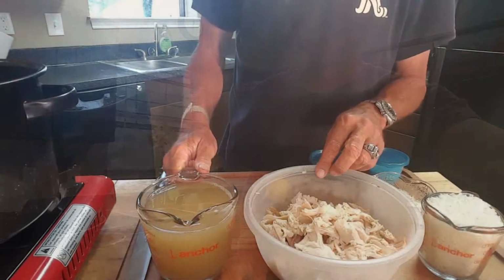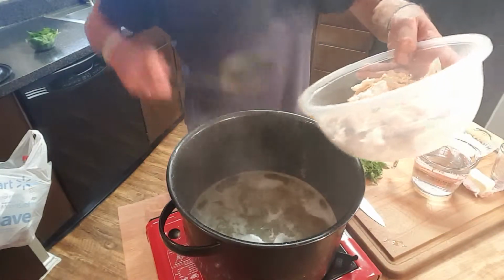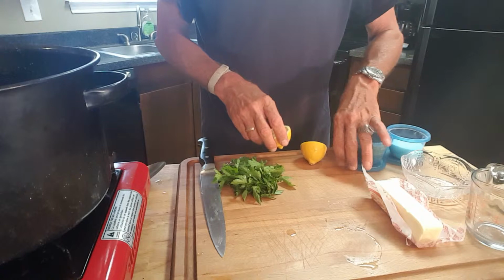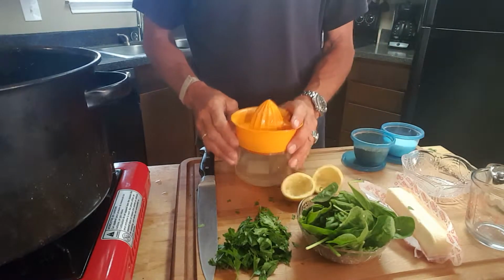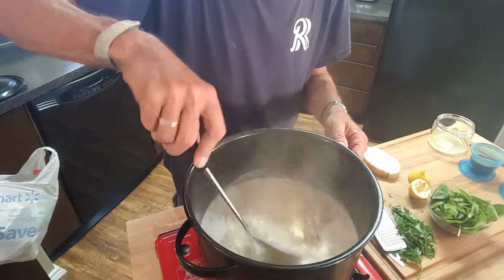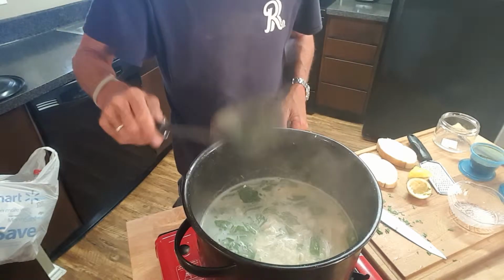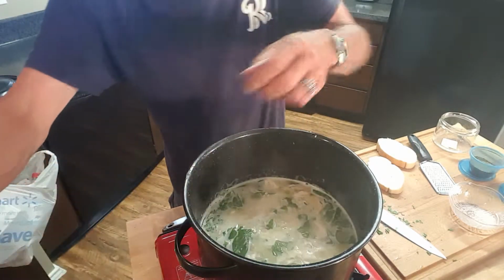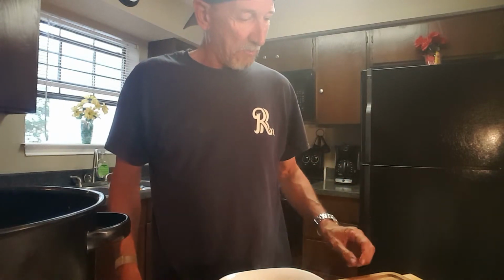ZESTY CHICKEN AND RICE SOUP, RICHARD IN THE KITCHEN